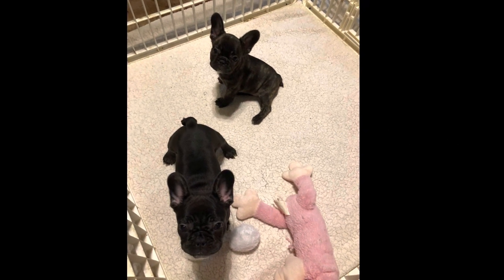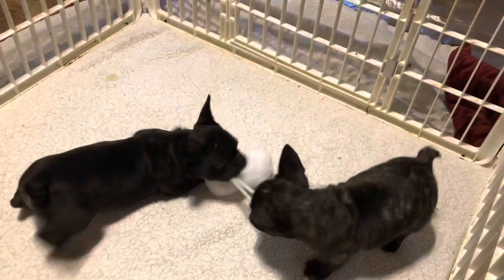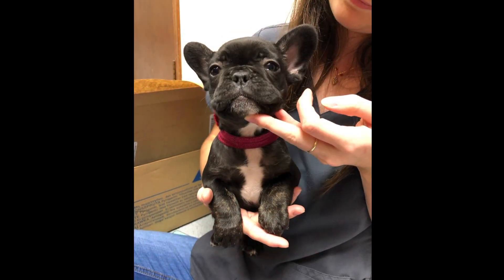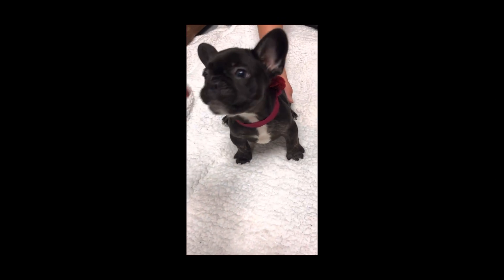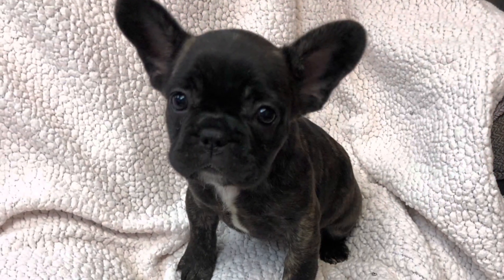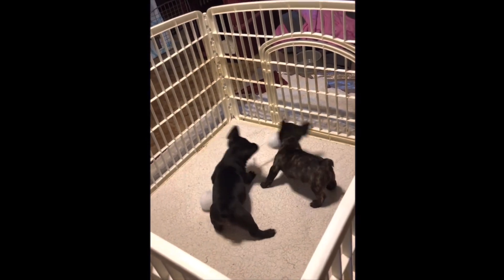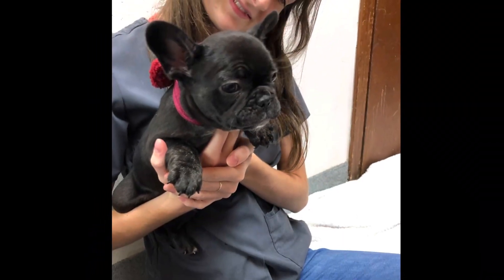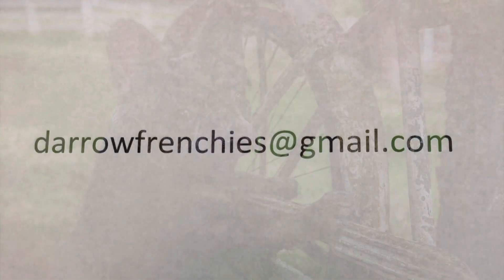Fluffy Carrier French Bulldog Puppies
Welcome all! We have two 9 week old Frenchie puppies available that carry the fluffy gene. They were born on September 4th, 2021. The boy is Black and Tan brindle that is visibly black with a white chest and chin and brown eyes on his legs. The girl is brindle with a white chest and chin. Can be flown anywhere or picked up.